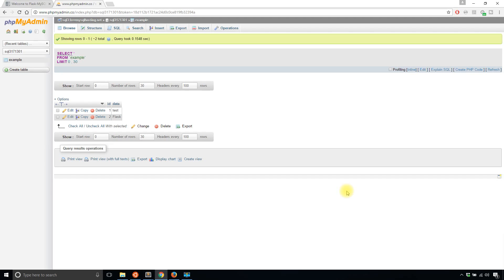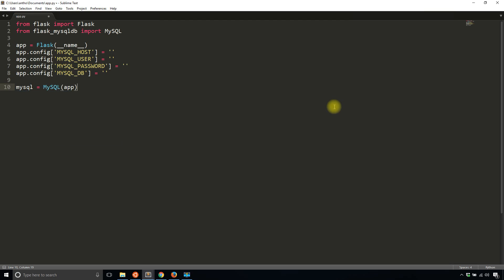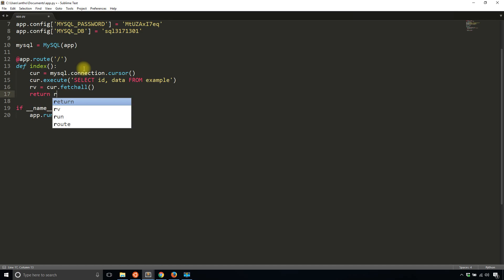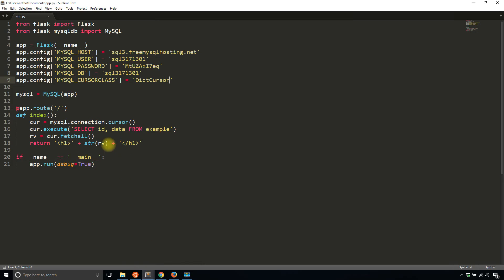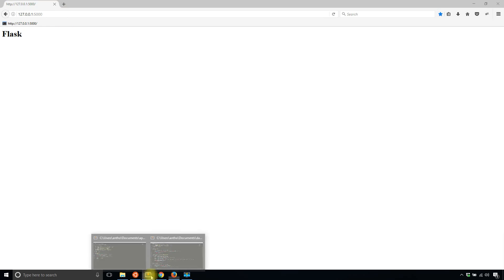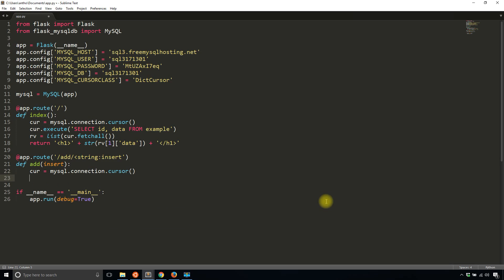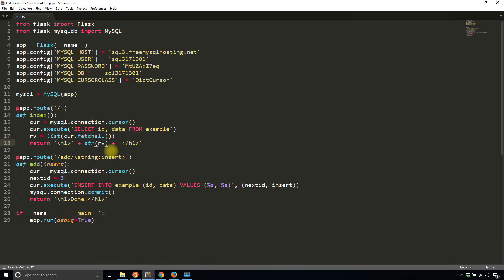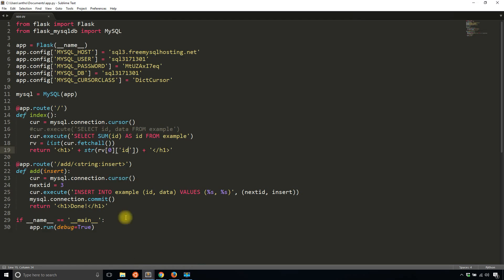Using the DictCursor in Flask-MySQLDB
This video demonstrates how to use a DictCursor for easier handling of query results in Flask-MySQLDB.